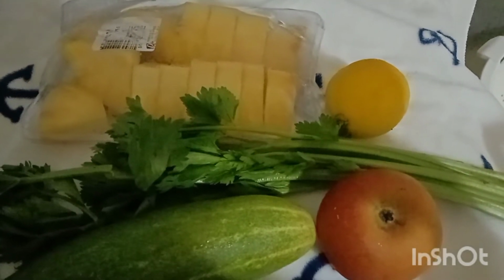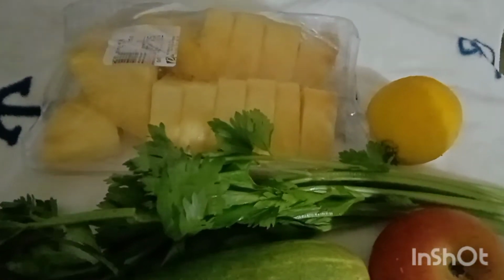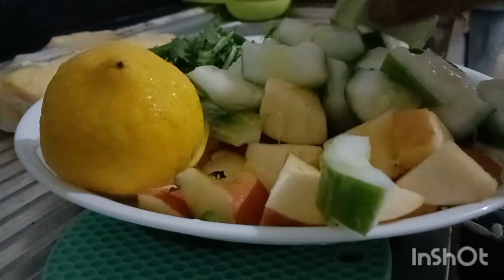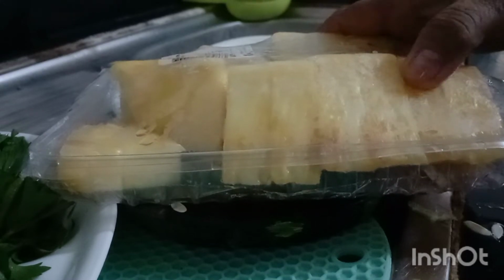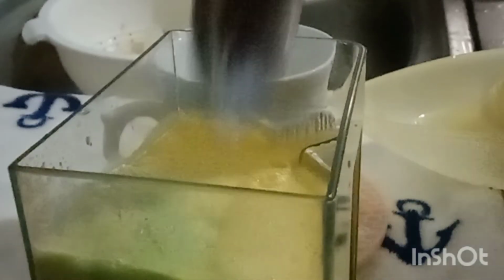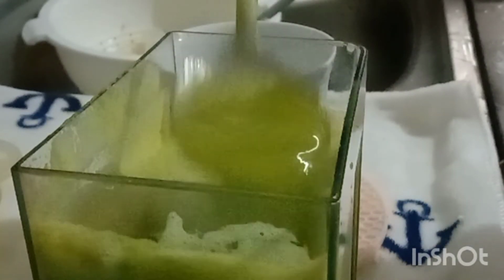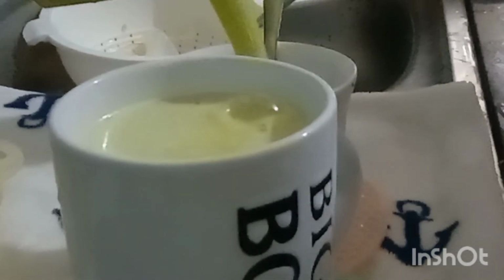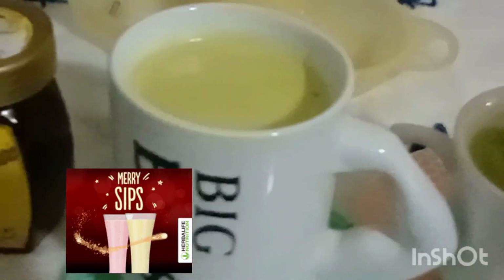Super Juice: Pineapple Celery that can Reduce Uric Acid